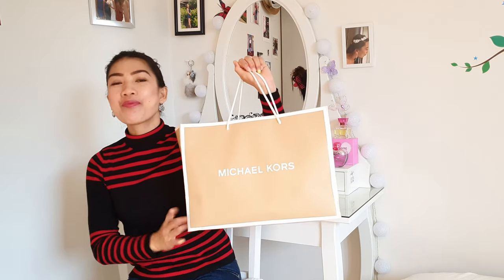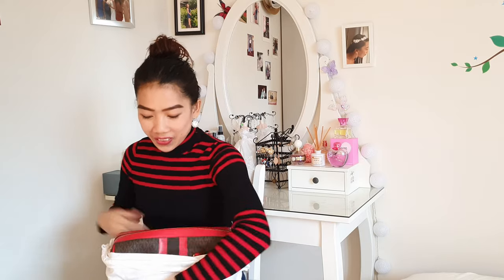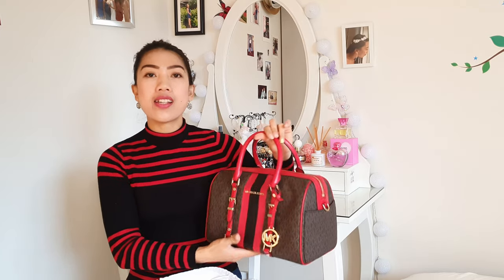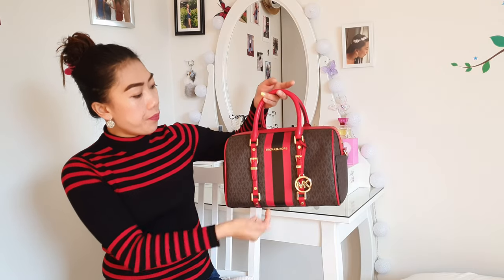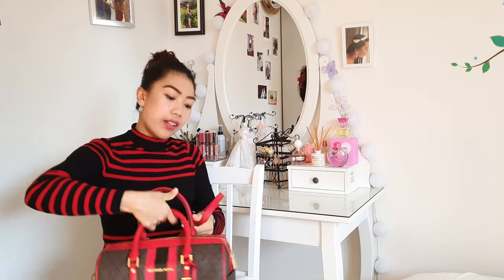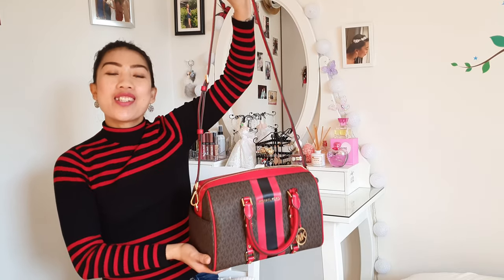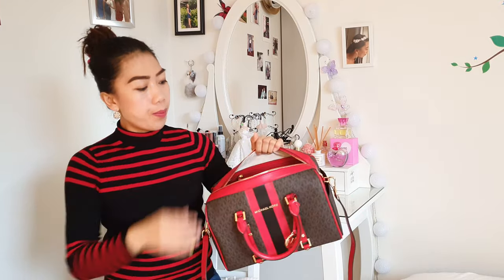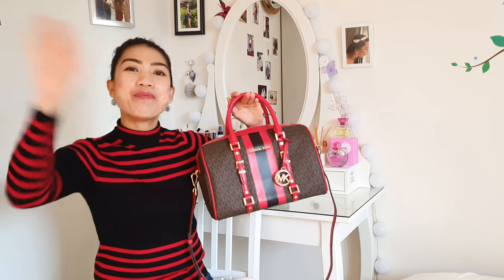Michael Kors | Bag Review | Rona's Bag Collection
Hi ladies, today we gonna have a bag review from Michael Kors . I am really a big fan of this brand, I really love their collections. I already have  4 bags collection from MK, let me know if you want me to review it as well to show you what those bags I've collected. Thanks 😘

❤If you want to send me something, Please send to
Tormodsvie 10c 1184, Oslo, Norway

Music